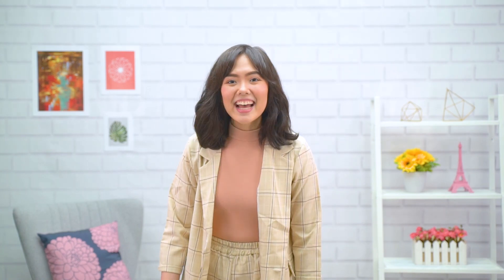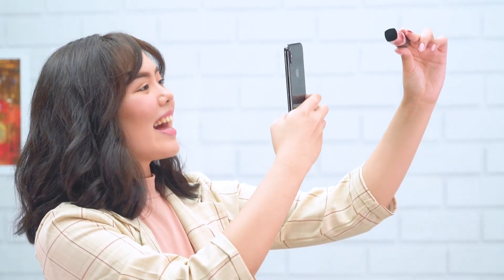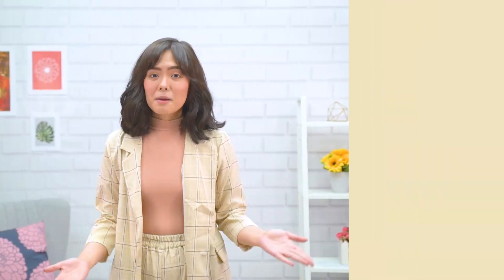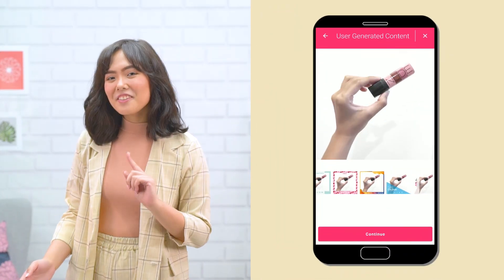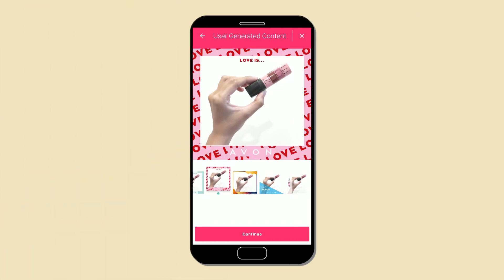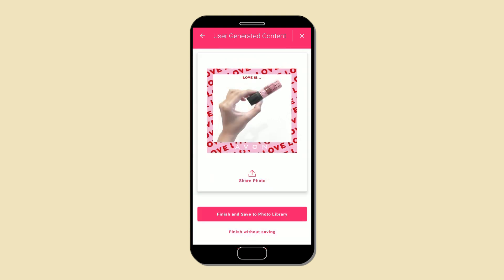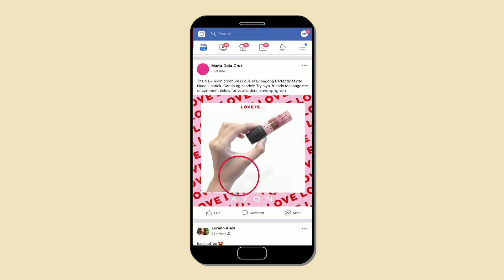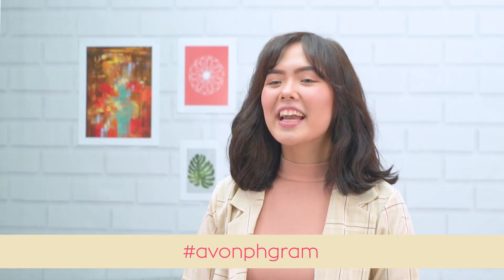Introducing the Avon ON App: Quick and Easy Tips to Manage Your Avon Business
Ladies, let’s take this relationship to the next level!

Andito na ang AvonOn app, your lifetime partner in managing your Avon business at the palm of your hand!

Get new offers and product updates, how-to’s and FAQs diretso sa phone mo, so you can share on social media and update your customers agad-agad! Mag-ON na!